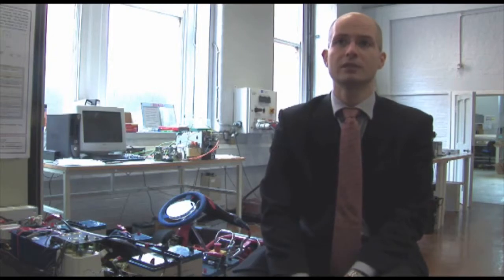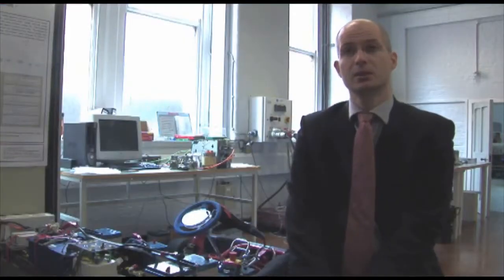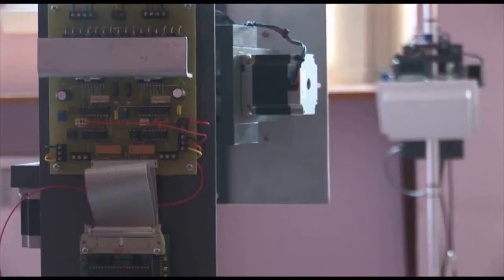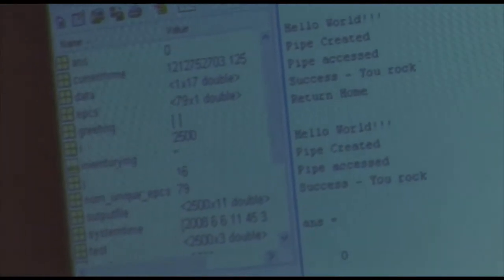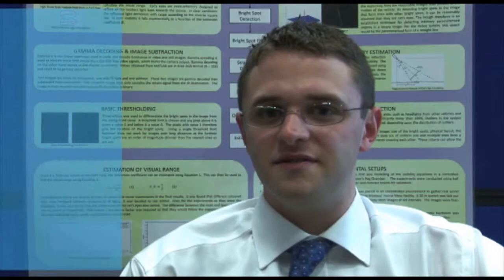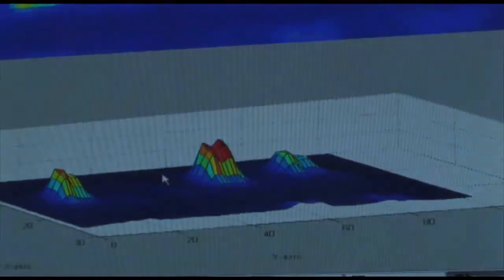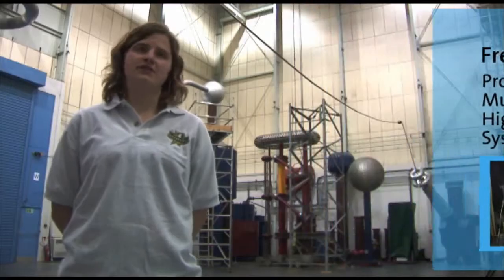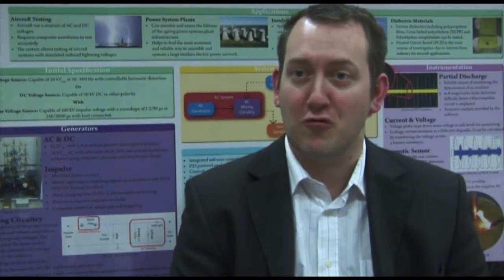2008 - 4th year team projects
The School of Electrical and Electronic Engineering is one of the largest schools of this discipline in the UK, and as such we are home to a full range of activities within the spectrum of electrical and electronic engineering. In the School of Electrical and Electronic Engineering we have specialised research groups in control, nanotechnology, communications, sensors, power systems & power conversion and these groups collaborate in order to find efficient energy delivery solutions for all areas of applications of electrical technology. We are actively working in the areas of power generation & distribution, communications, medical systems, security, hybrid vehicles and electronic systems for agricultural processes.